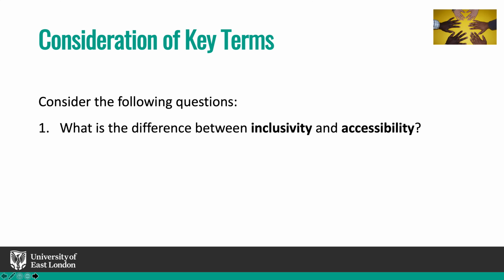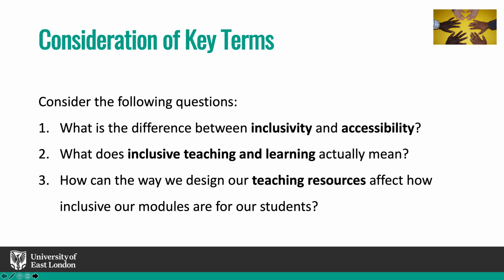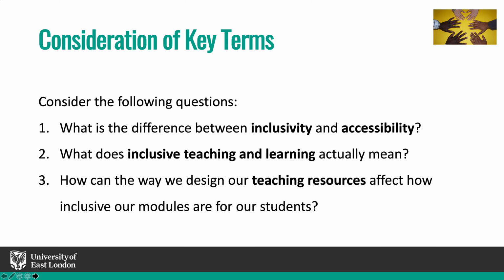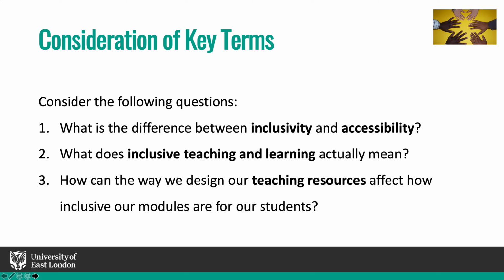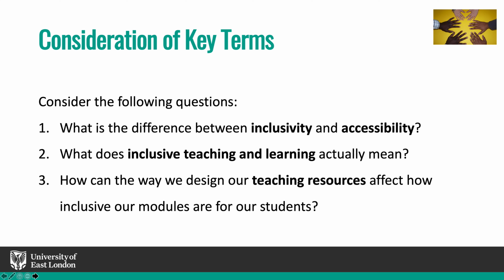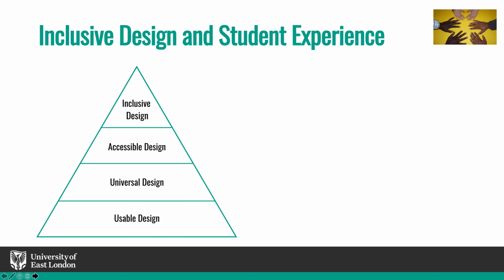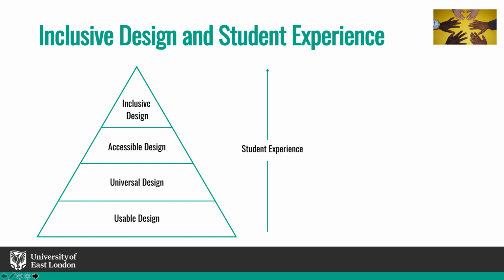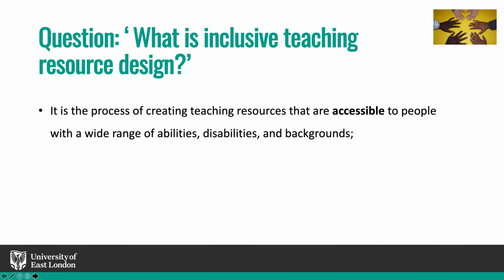Part 1 New ITRD